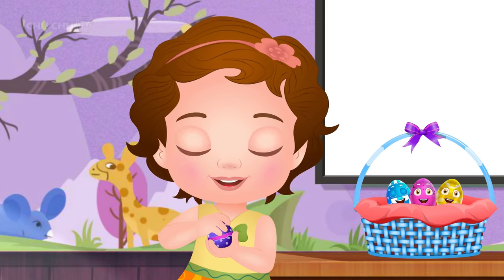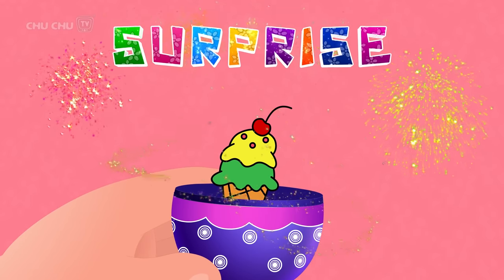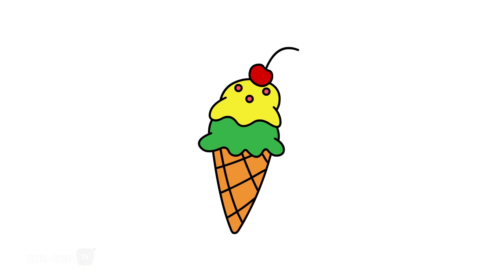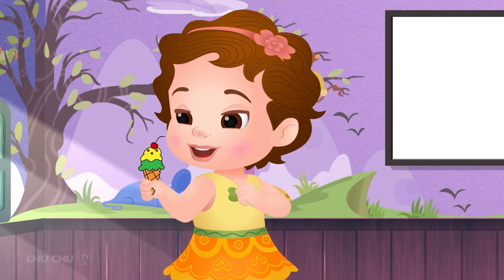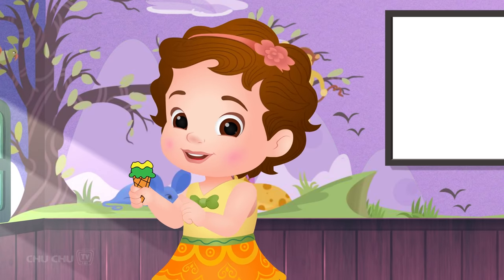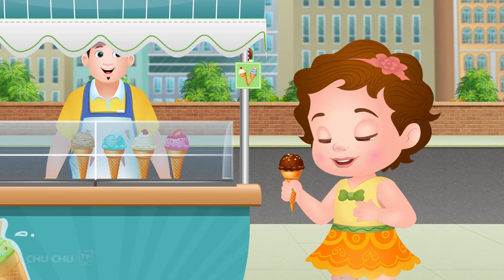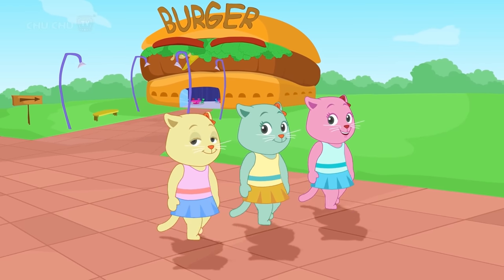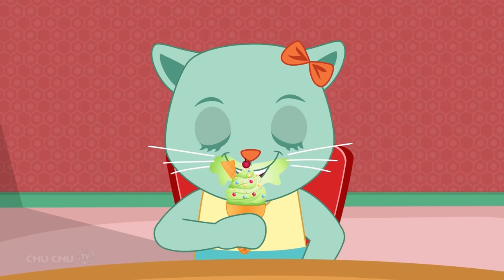How to Draw an Ice Cream Cone? - Drawing with ChuChu - ChuChu TV Drawing for Kids Easy Step by Step